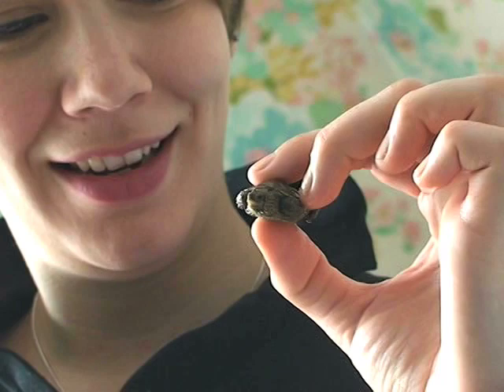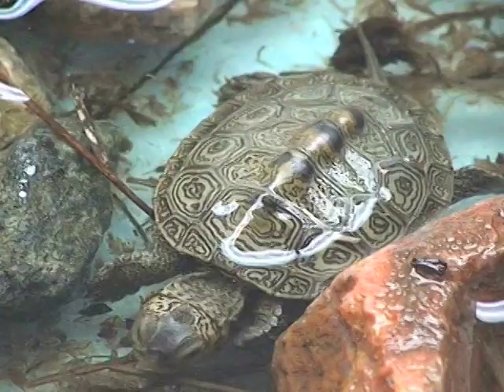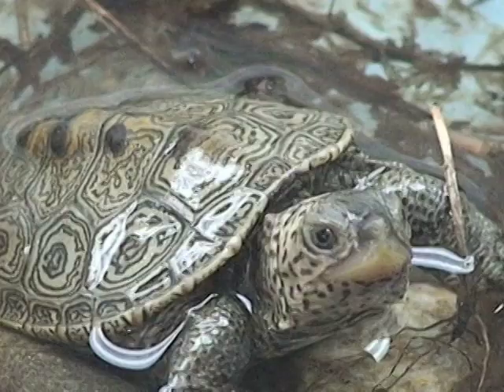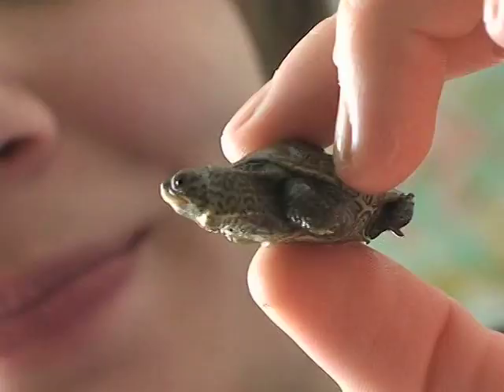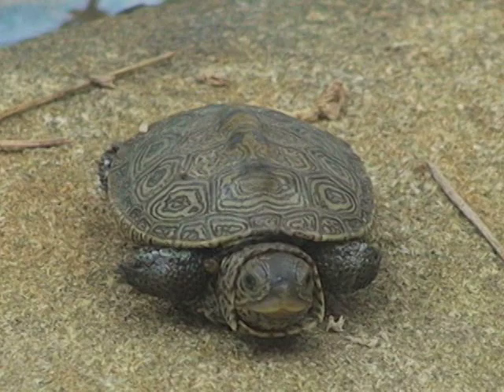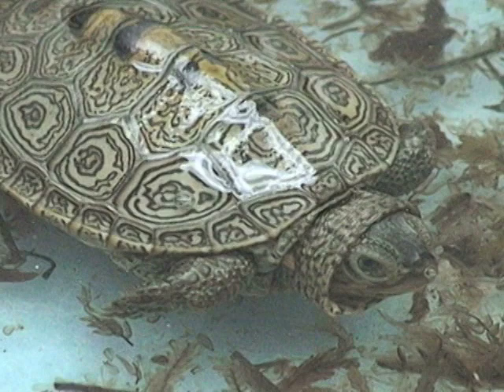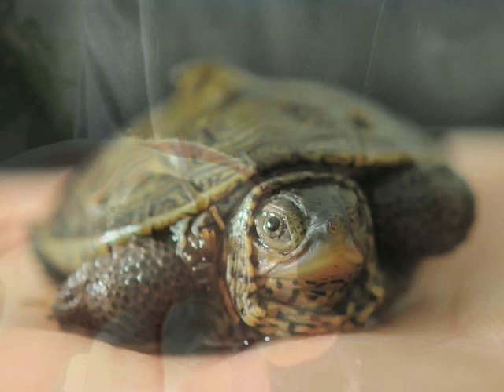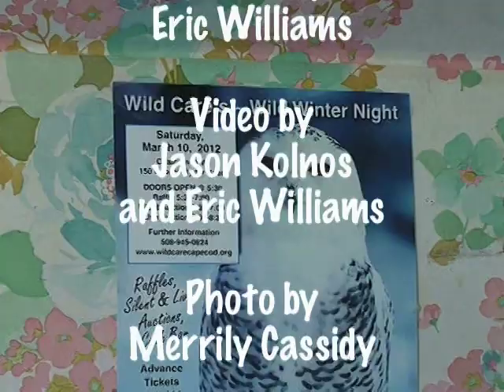Tiny turtle wakes up too early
On today's CapeCast: This outlandishly warm weather may have caused a tiny diamondback turtle to wake up from her winter nap too early! What to do next? Check out the video.